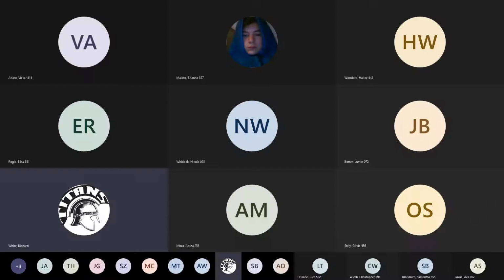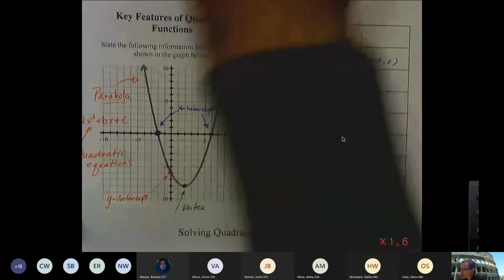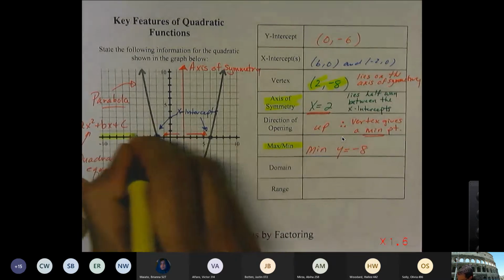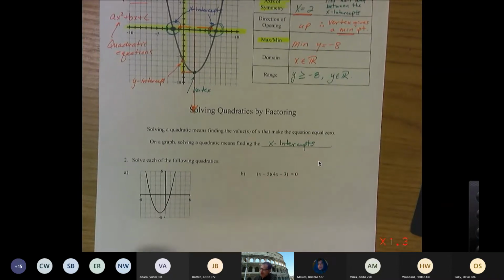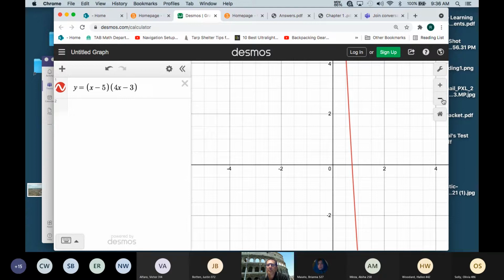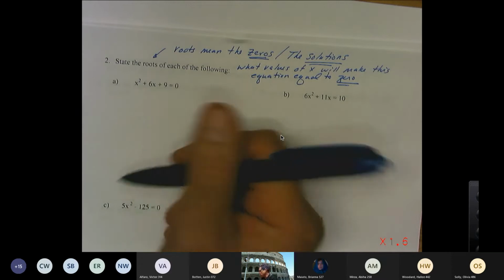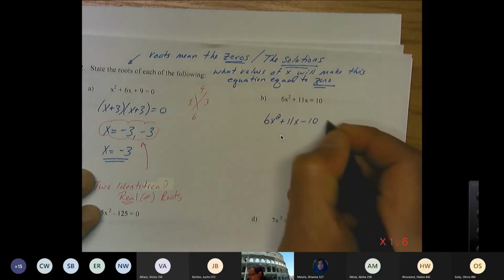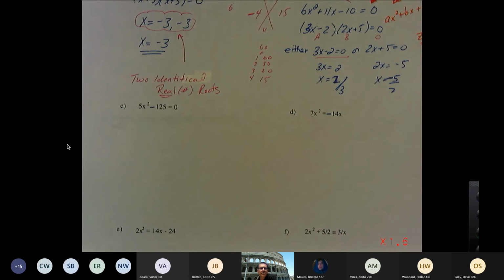Introduction to Parabolas